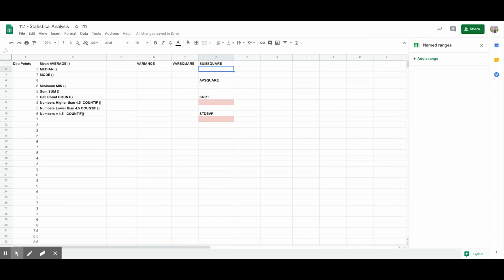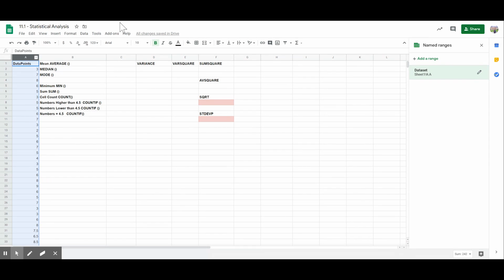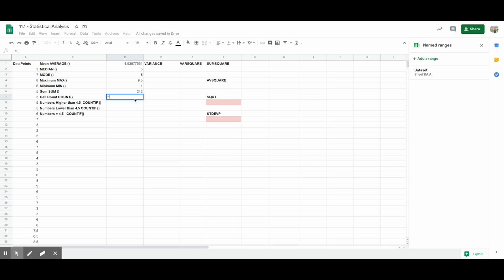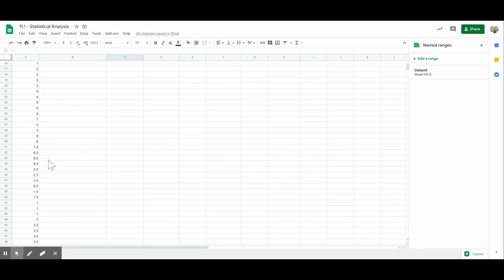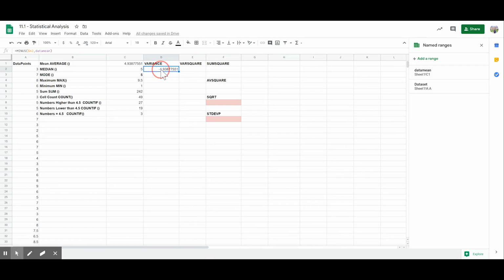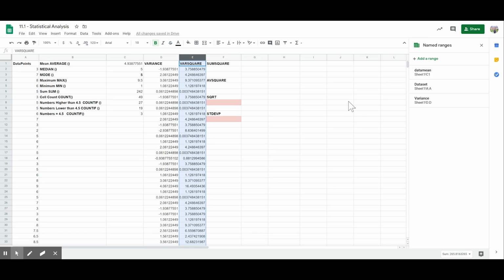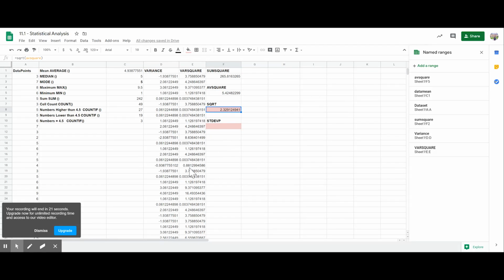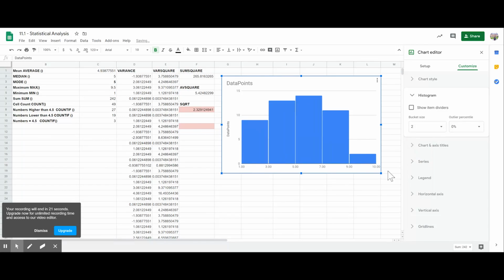Algebra 1 11.1B - Using Google Sheets for Analysis